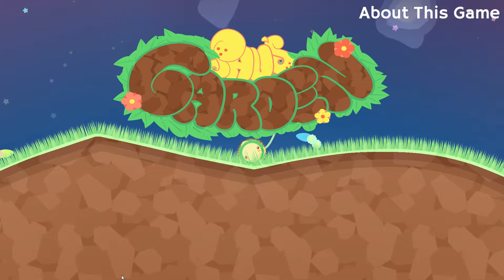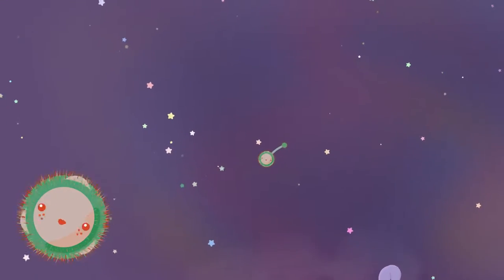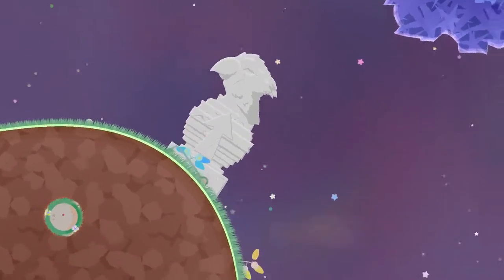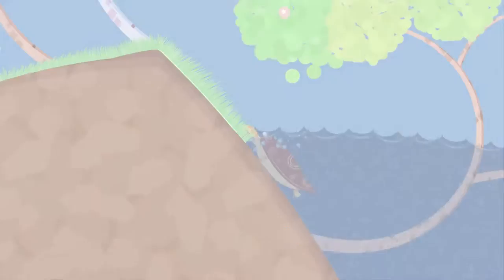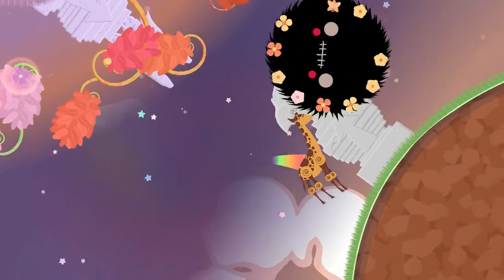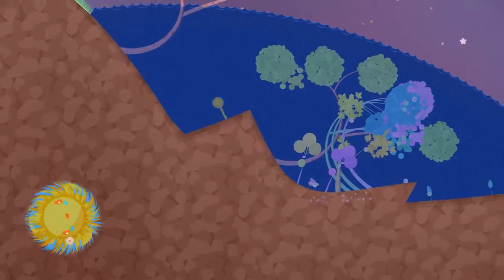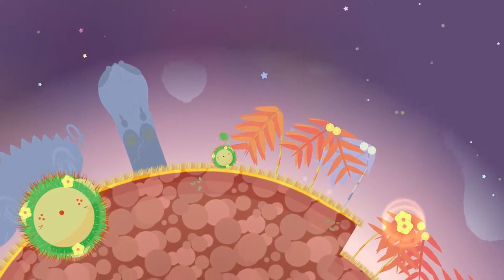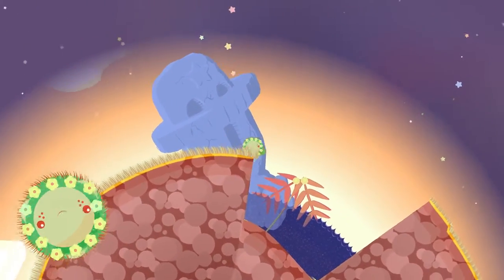Let's Play Shu's Garden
I take a look at Shu's Garden on PC. I want to thank the developers/publisher for the review copy. You can check out the game on Steam

This is a free roaming/sandbox style game where you create your own garden. You gather seeds and plant them and wait for them to grow. The game is quite relaxing and the music is nice too.

There is no real goal to the game. You just create your garden and come back to play it again to see what has grown.